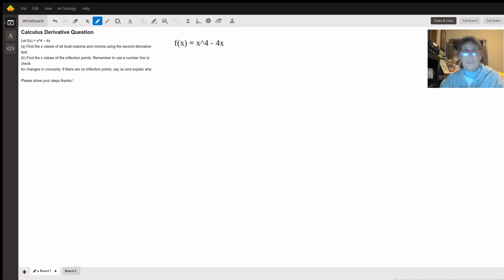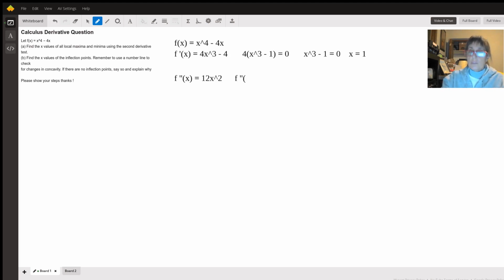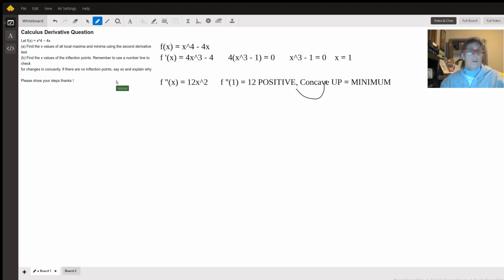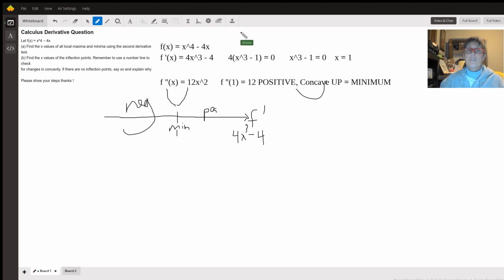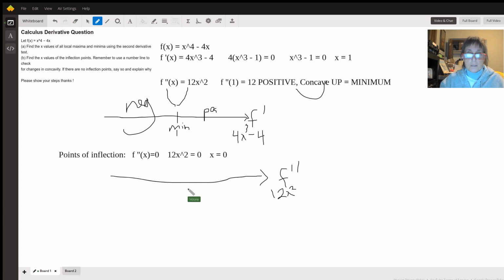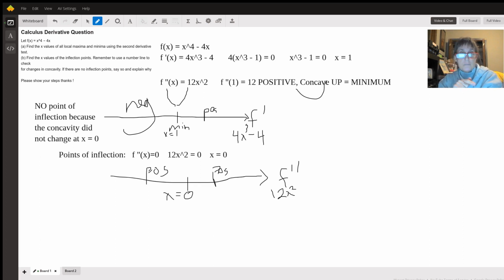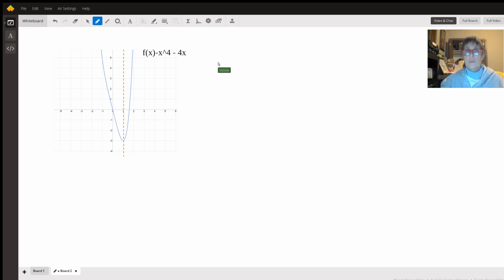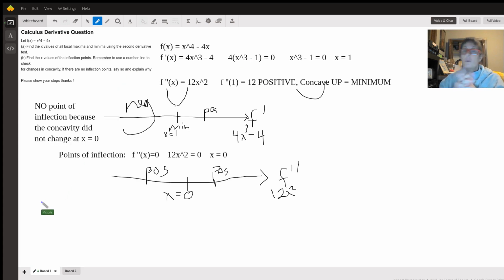Calculus Derivative Questions about Local Extrema and Points of Inflection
Question: Calculus Derivative Question
Let f(x) = x^4 − 4x(a) Find the x values of all local maxima and minima using the second derivative test.(b) Find the x values of the inflection points. Remember to use a number line to checkfor changes in concavity. If there are no inflection points, say so and explain whyPlease show your steps thanks !

Answered By:

Victoria V.
15+ Years Experience Teaching / Tutoring Trigonometry

Written Explanation:

Hi Brian,This is so much easier to answer if I can write on the whiteboard. Please see video